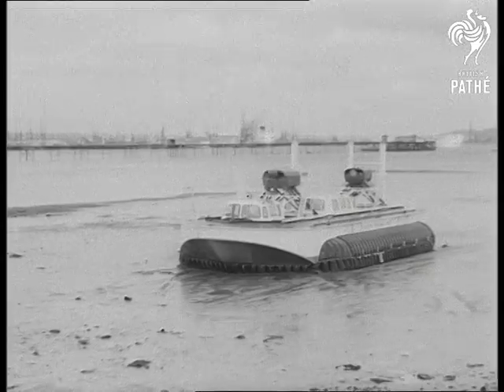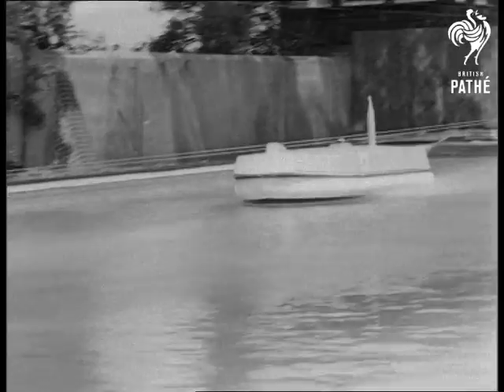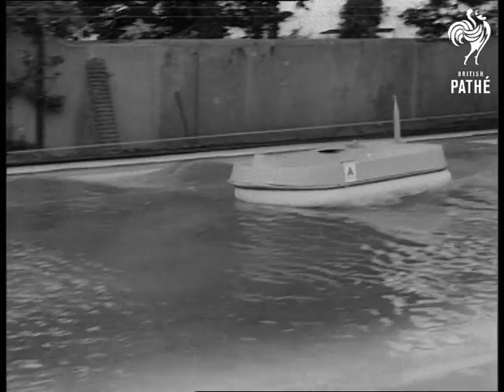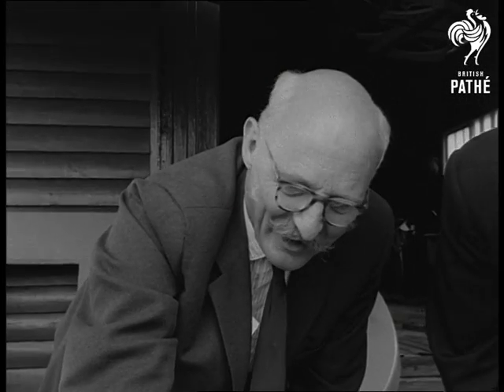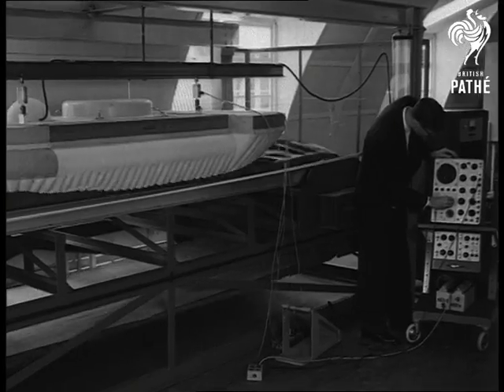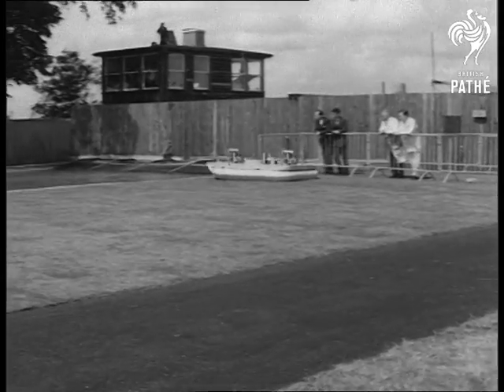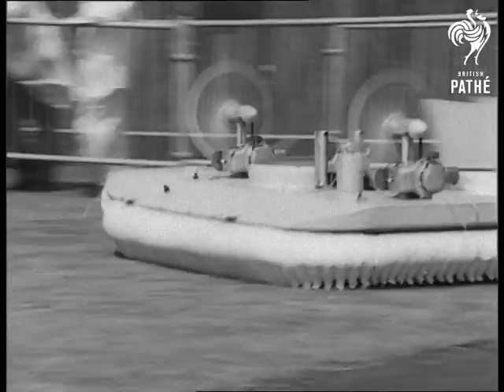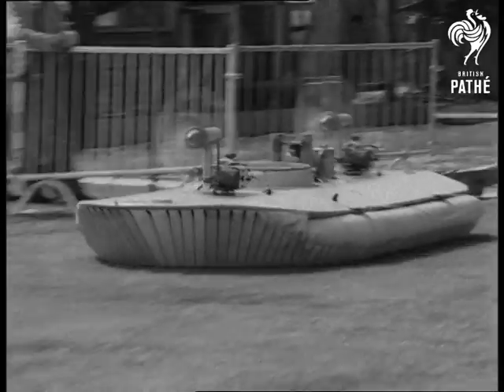Hovercraft 'laboratory' (1965)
Item title reads - Hovercraft 'laboratory'.

Hovercraft research centre opens testing tank. Southampton, Hampshire.

M/S as the HD.1 Hovercraft comes up on the beach at Hythe. L/S model in tank. Pan as the model comes along tank. M/S wave making machines. M/S as model passes through choppy water. M/S models being checked by engineers. C/U of the hovercraft's inventor  Christopher Cockerell. M/S pan along one of the models. L/S and C/U dynamic table test rig which simulates up and down motion of sea on skirt of craft.  L/S of the wave belts rig. C/U operator checking skirt of craft on the rig. L/S pan as model with two drive props on control line goes round in and out of the tank. Various shots as the model goes into the water and comes out again.
 FILM ID:1812.34